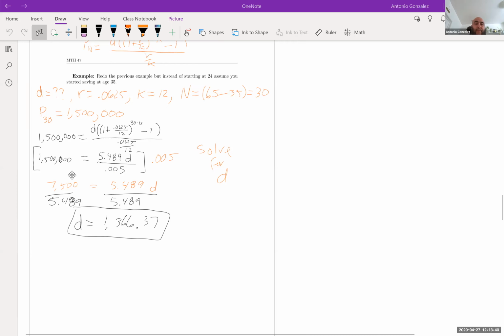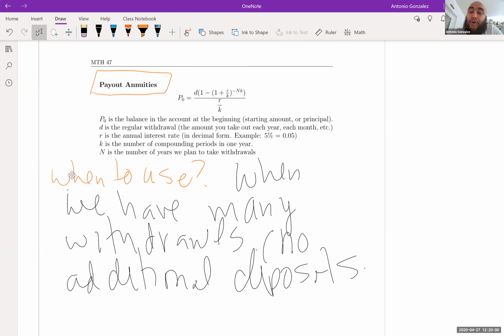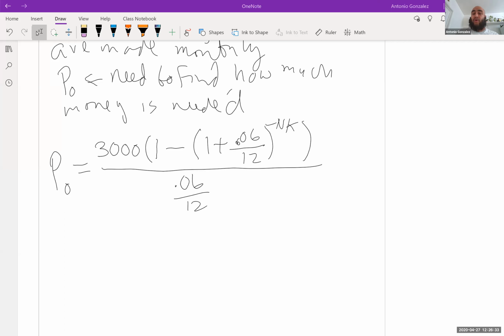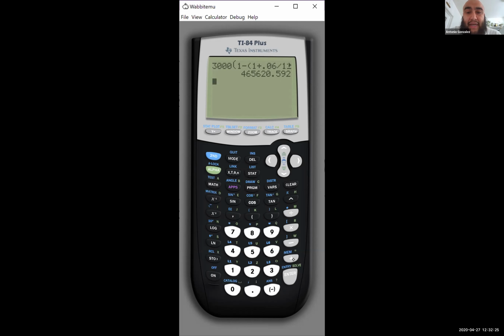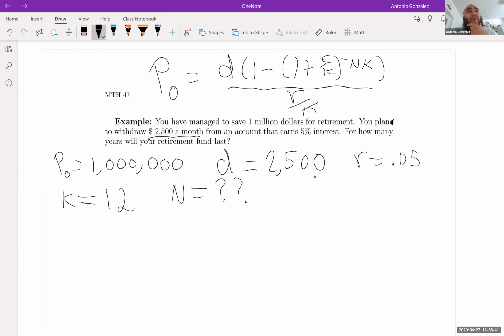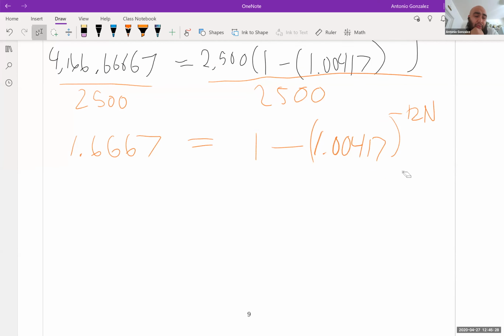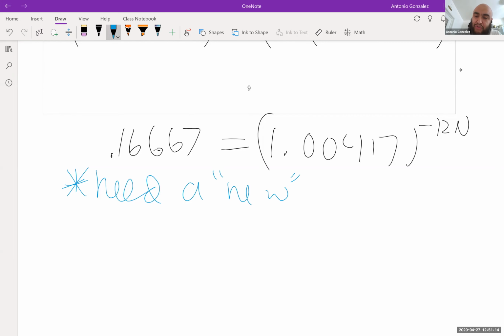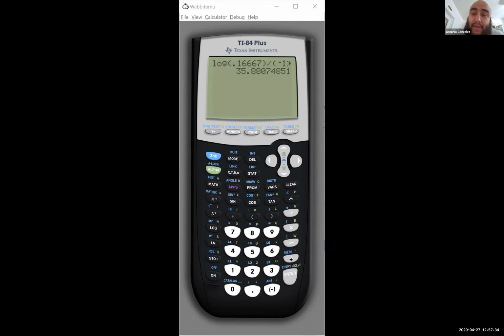MTH 47 Annuities Payout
This video goes over how to solve payout annuity problems